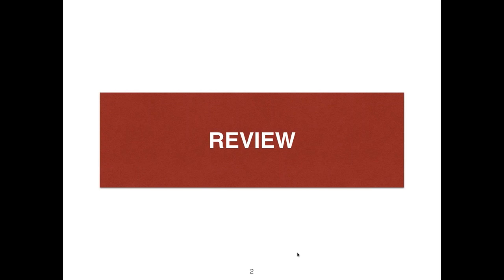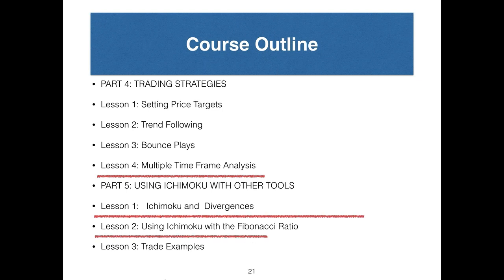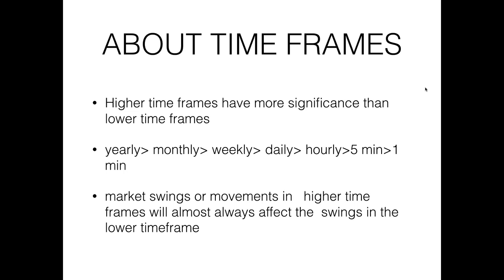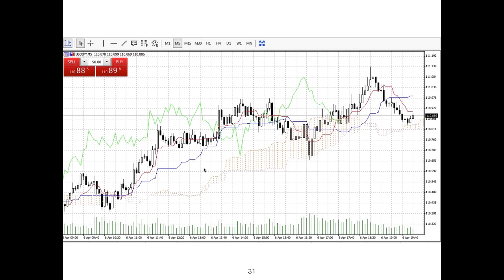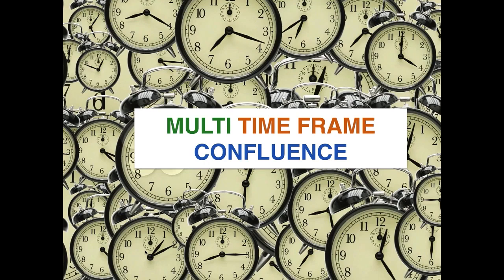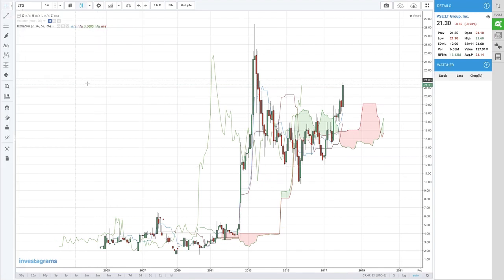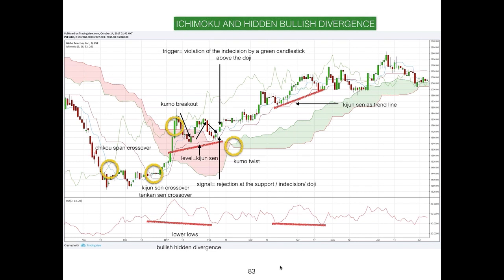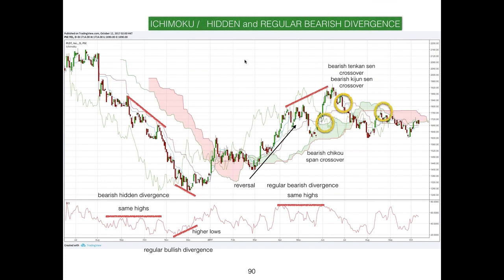Ichimoku Kinko Hyo for Beginners Day 2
by Pixiu